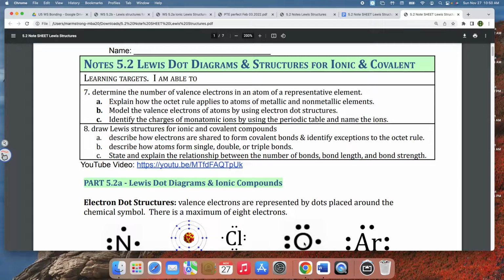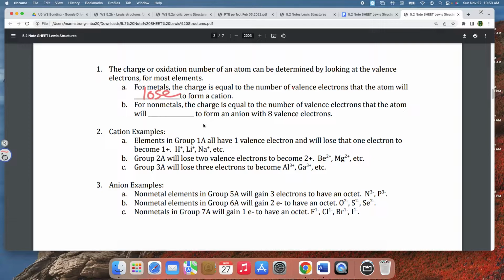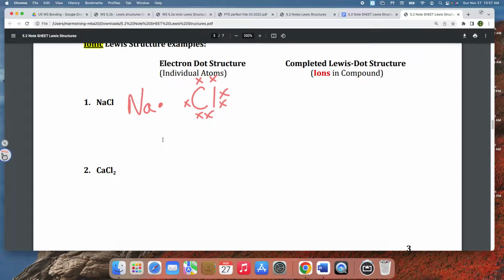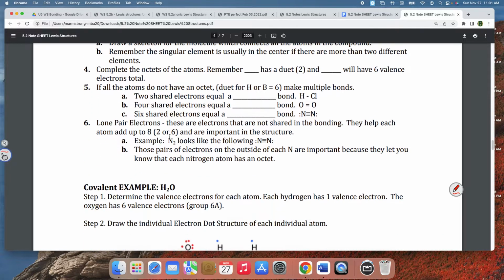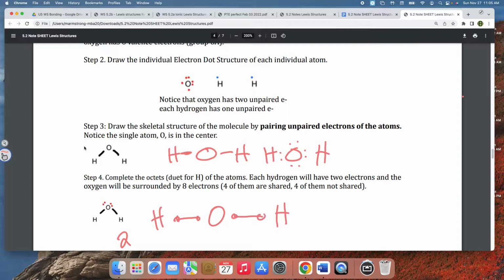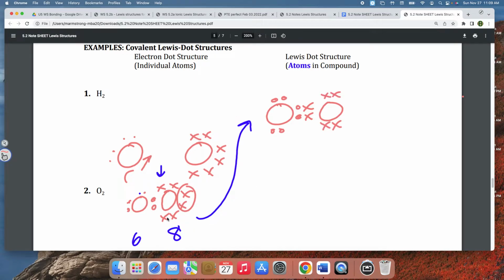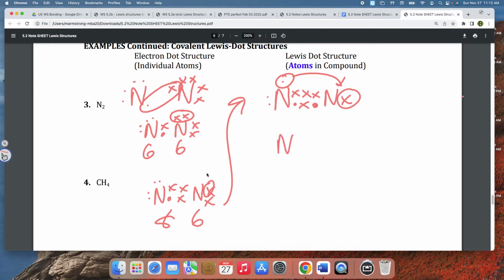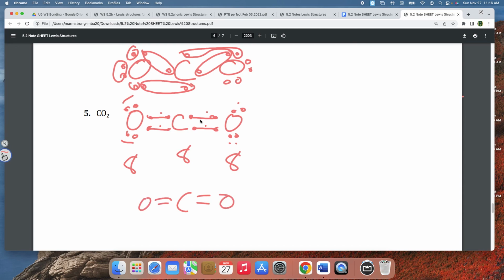Ionic & Covalent Bonding Notes